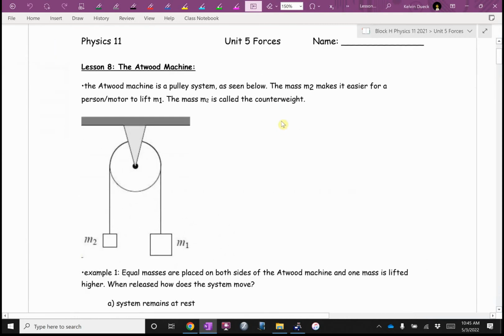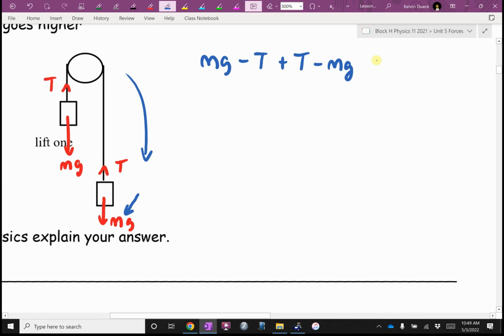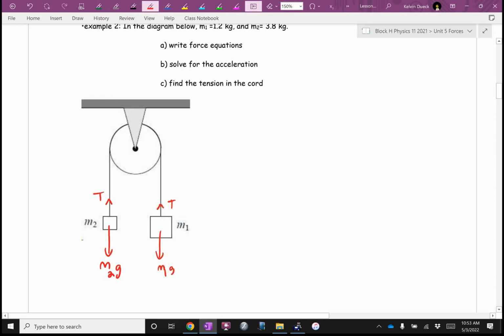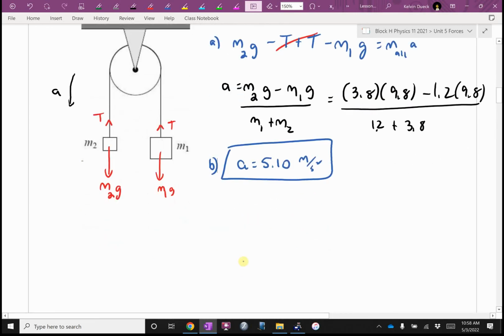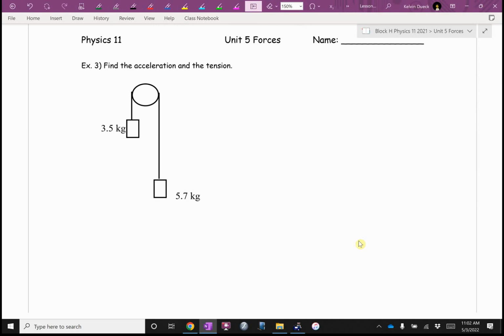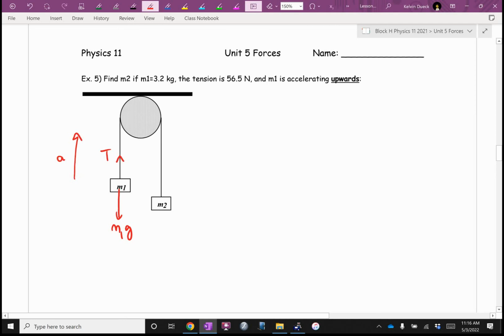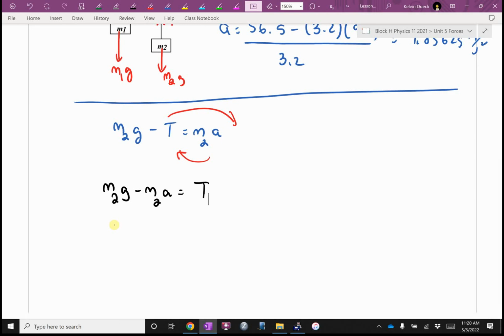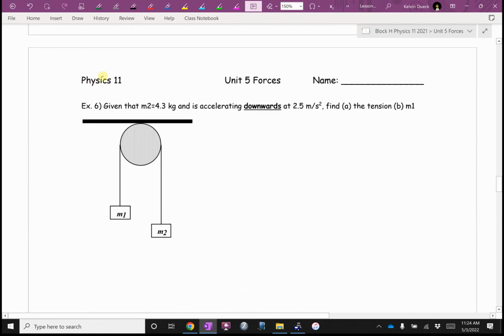Physics 11 U5L8 The Atwood Machine (Part 1)